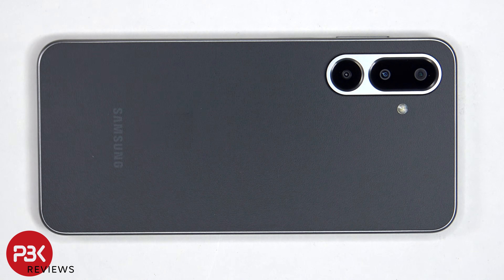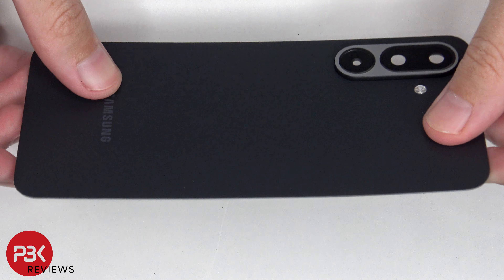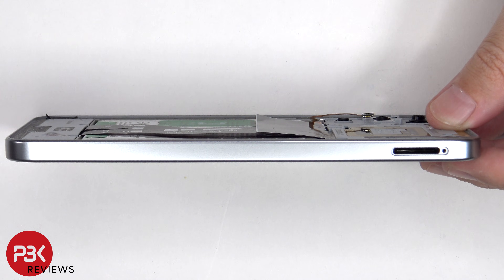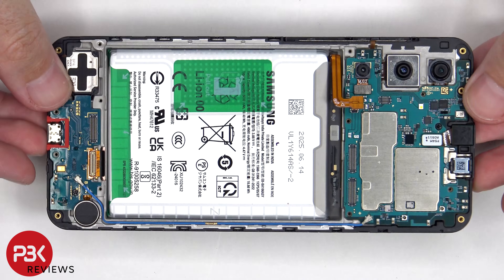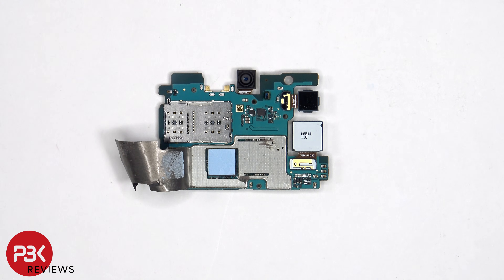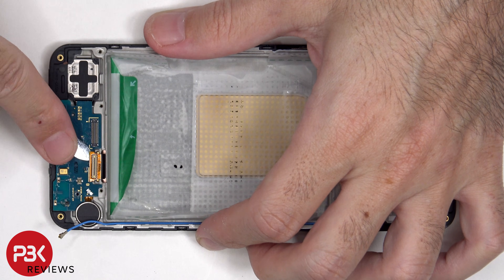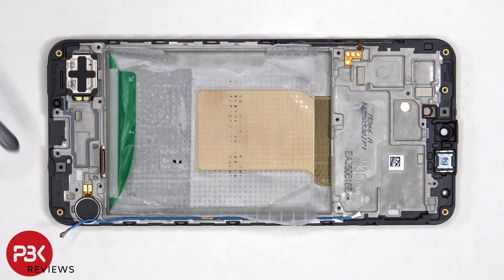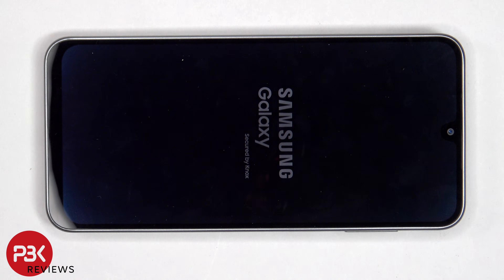Samsung Galaxy F36 5G Teardown Disassembly Phone Repair Video Review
300LSE Adhesive